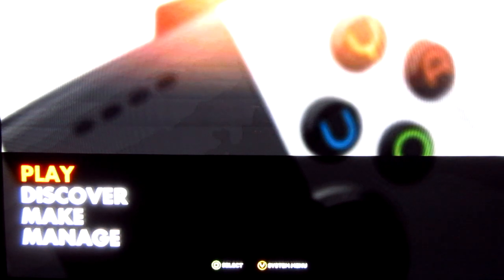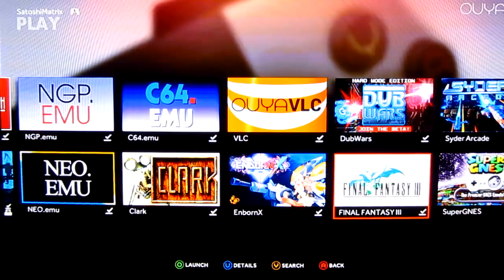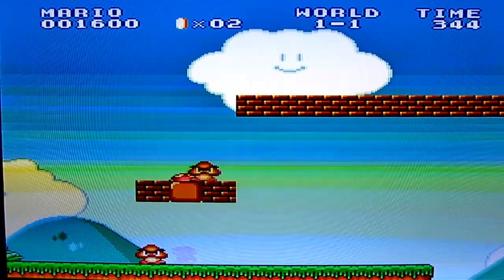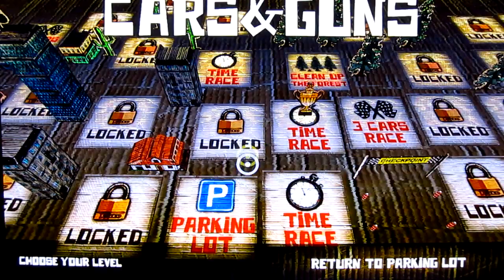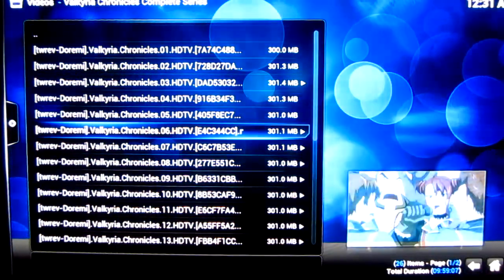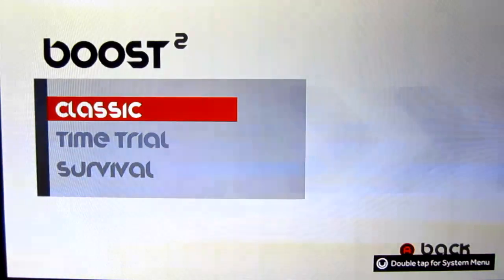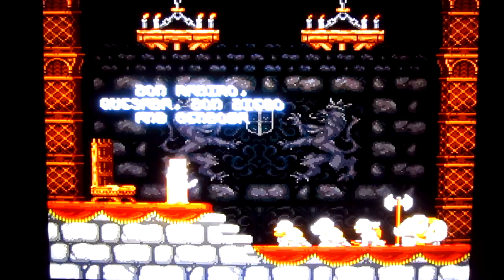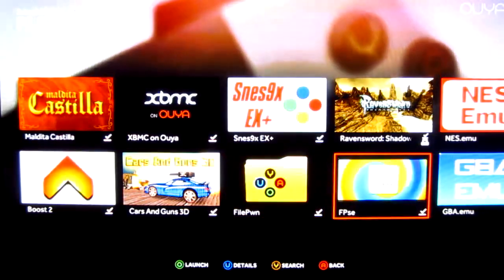An updated look at the Ouya - The Retro Gaming Magic Box Part 2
Come take a look at Ouya!